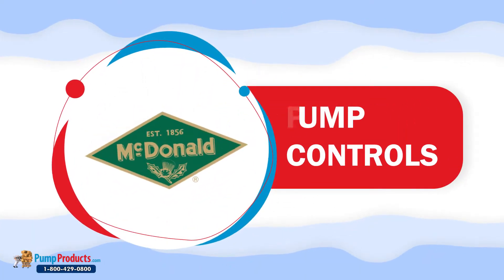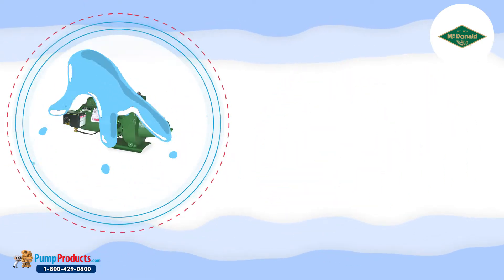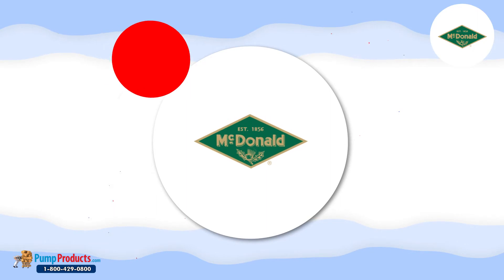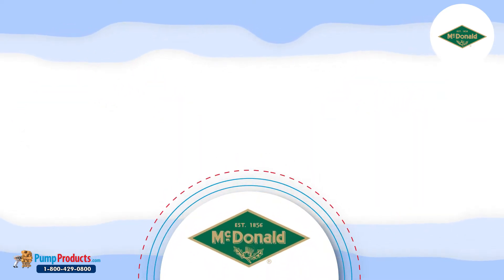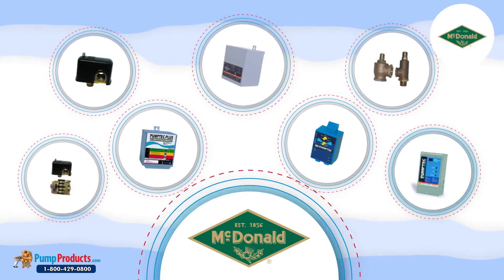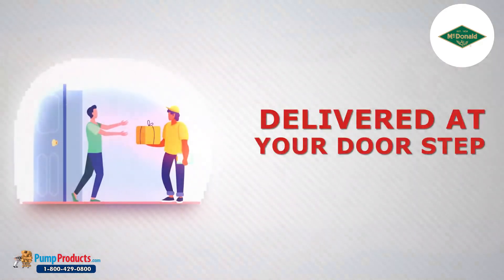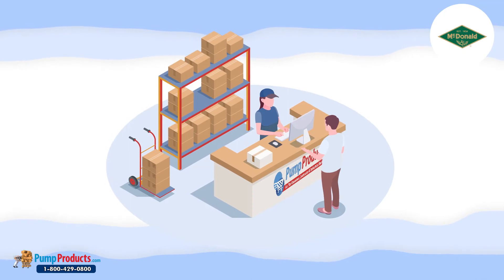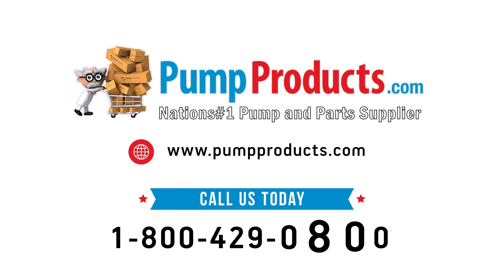PumpProducts.com is an A Y McDonald Pump Controls Distributor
PumpProducts.com is a Stocking A.Y. McDonald Pump Distributor and we offer A.Y. McDonald Pumps Nearby Your Location at The Guaranteed Lowest Price! We sell A.Y. McDonald Pumps Direct to the Consumer, Contractor, Commercial, Industrial and Municipal markets, so you pay less for all of our A.Y. McDonald Pumps For Sale. You can Search our On-Line A.Y. McDonald Pump & Parts Catalog or Call our A.Y. McDonald Customer Support Counter at 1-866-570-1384.